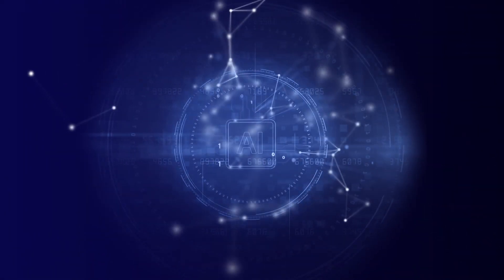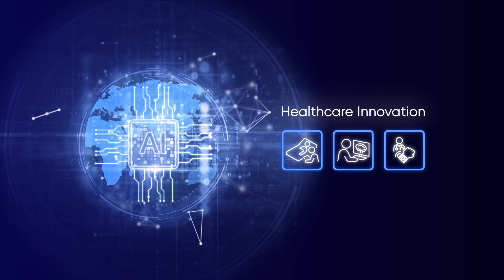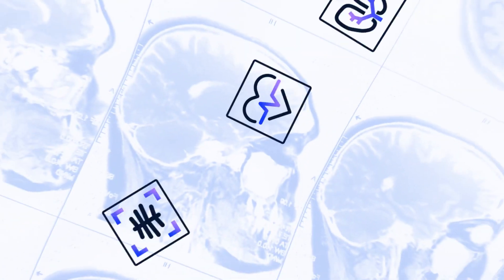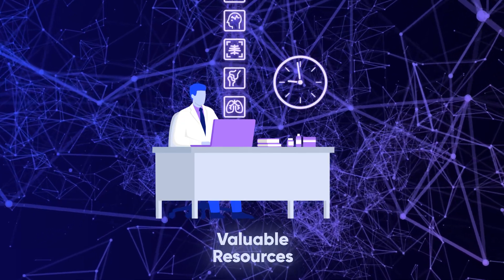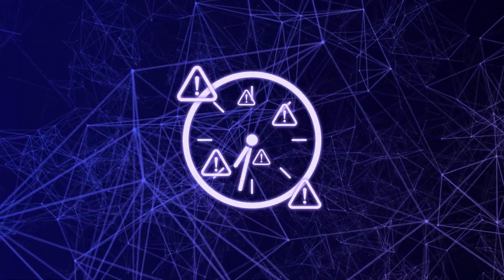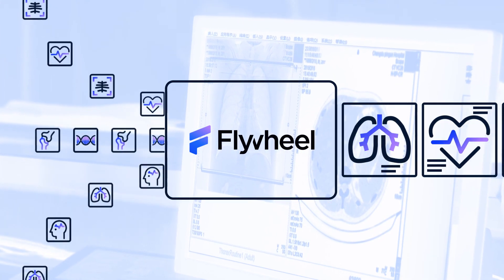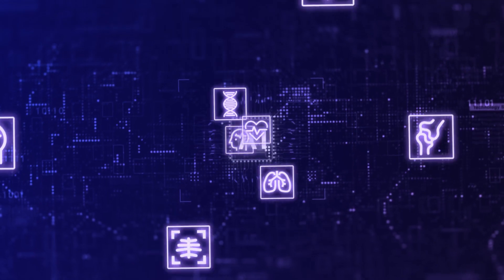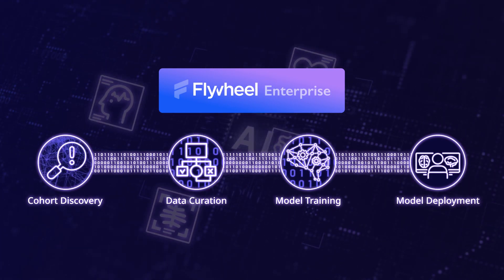What is Flywheel?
Flywheel is the pioneering medical imaging AI development platform powering healthcare innovation through streamlined data management, curation and analysis. Flywheel helps organizations turn complex imaging data into analysis-ready datasets for research and AI development.

Better data for better AI.